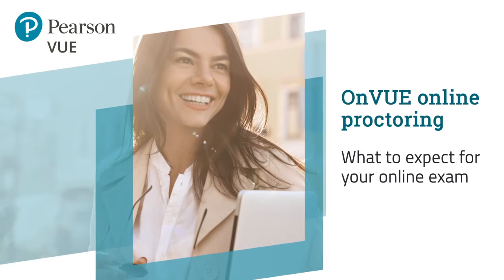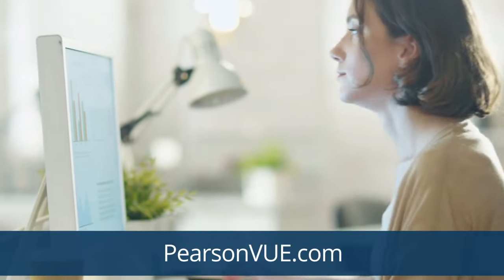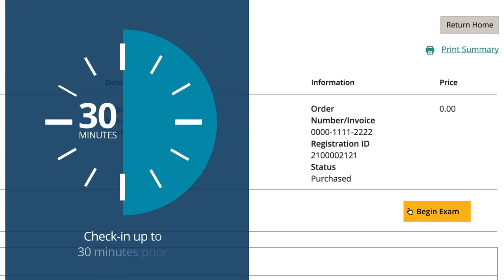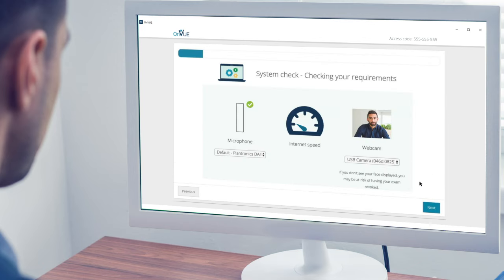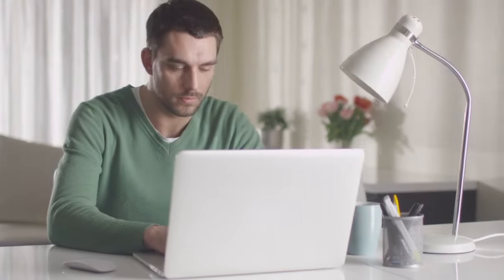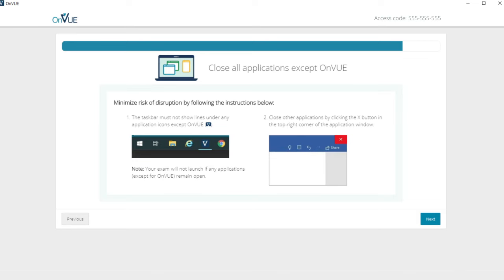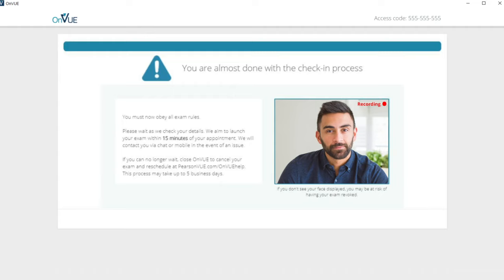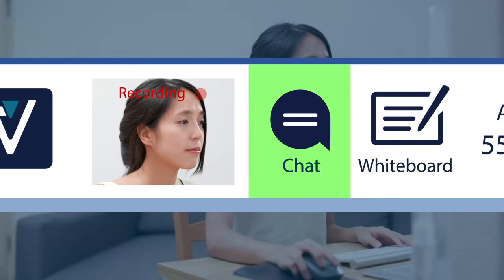OnVUE Testing Experience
What to expect for your online proctored exam. OnVUE online proctoring by Pearson VUE offers you the convenience of testing at your home or work. Visit PearsonVUE.com/onvue for more details.

v202005